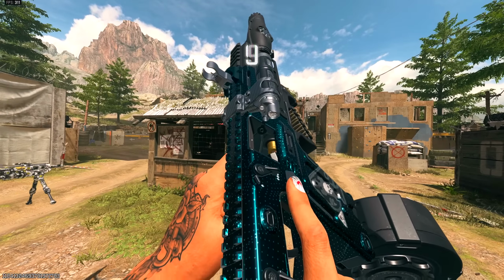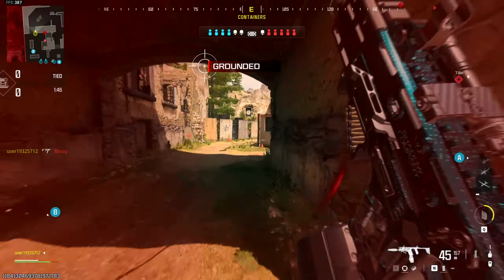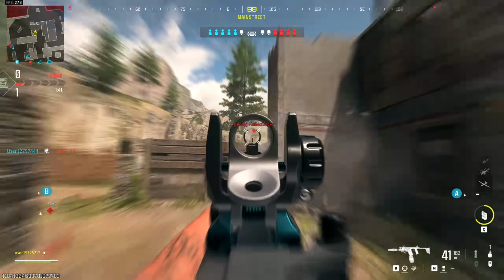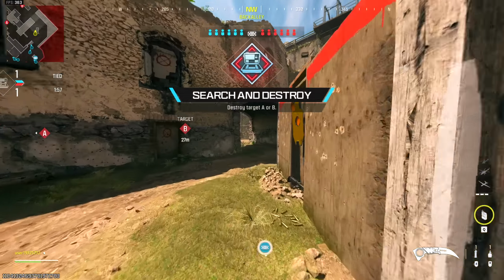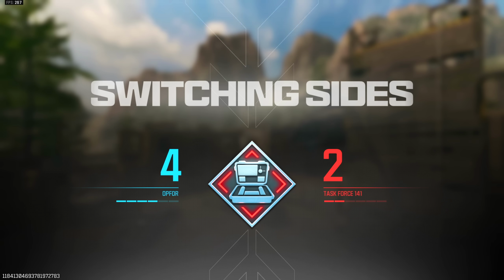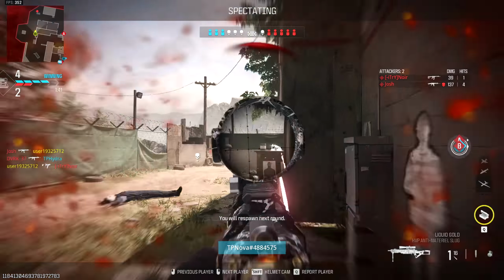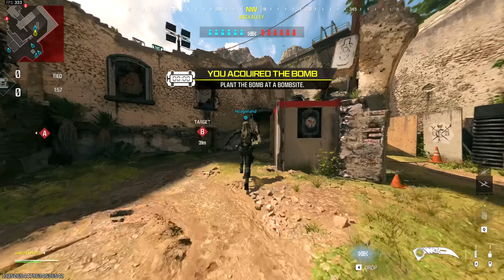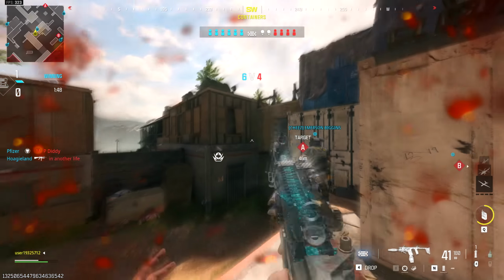The VECTOR is absolutely insane now...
Fennec 45 (Vector) in Modern Warfare 3 Search and Destroy.

Fennec 45 Class:
Quartermaster Suppressor
Paracord Grip
45 Round Mag
Fennec Stippled Grip
1mW Quick Fire Laser

Repair Kit - Auxjack
Sweven - Twelwe

Sens: 4.0 (800 DPI) - 1.0 ADS - 1.78 Coefficient
Mouse: Finalmouse ULX Medium
Mousepad: LGG Saturn XXL
Keyboard: Wooting 60HE